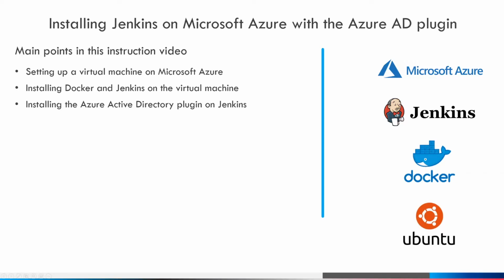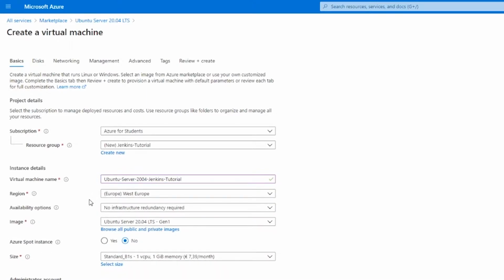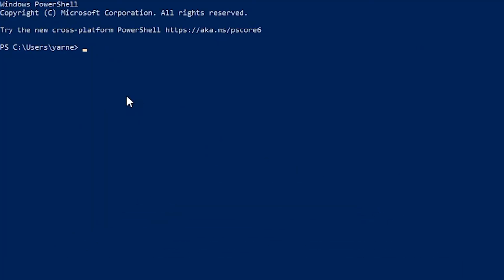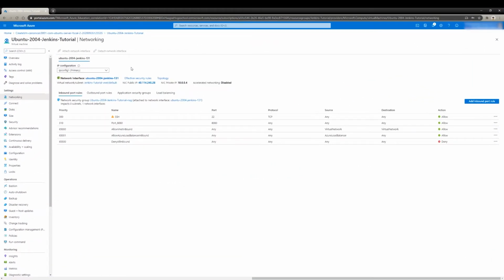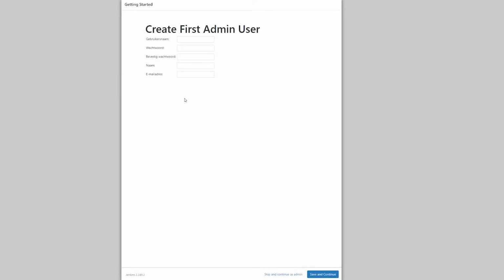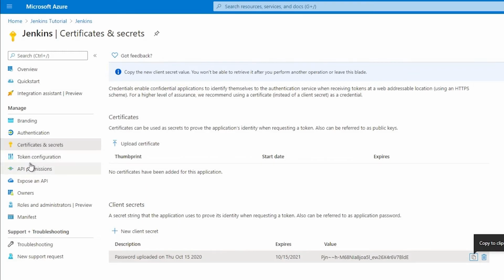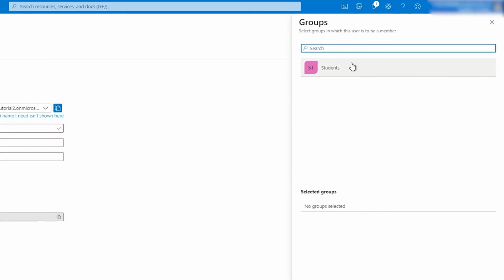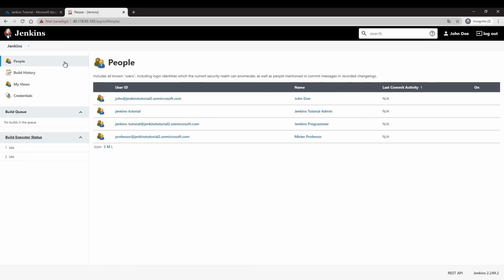How to install Jenkins on Microsoft Azure using Docker and Azure Active Directory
Segments in this tutorial:

0:00 Introduction
1:26 Signing in to the Azure portal and creating a virtual machine for Jenkins
5:56 Opening a port for Jenkins deployment
7:25 Connecting to the Azure virtual machine
8:44 Elevating rights and updating packages
10:00 Installing Docker and Jenkins
12:11 Installing Dokcer and Jenkins (HTTPS)
15:40 Installing the Azure Active Directory plugin on Jenkins (1)
21:55 Installing the Azure Active Directory plugin on Jenkins (2)

For reference, here are the commands used throughout the tutorial with a short explanation.

Connecting to a remote server or client.
ssh "username"@"public IP address"

Elevate yourself to root user.
sudo -i

Updating installed apt packages.

Installing the docker package with apt.

Pulling the Jenkins image for docker. This makes the image available for container creation.
sudo docker pull jenkins/jenkins:lts

Running Jenkins without HTTPS.
sudo docker run --name jenkinscontainer -p 8080:8080 -p 50000:50000 -v /var/jenkins_home jenkins/jenkins:lts

Installing Java runtime environment with apt.
sudo apt install openjdk-14-jre-headless -y

Making a directory.
mkdir ~/jenkinskey

Changing the current working directory.
cd ~/jenkinskey

Generating a self signed certificate.
sudo keytool -genkey -keyalg RSA -alias selfsigned -keystore jenkins_keystore.jks -storepass JenkinsTutorial -keysize 4096

Copying a file.
sudo cp ~/jenkinskey/jenkins_keystore.jks ~/jenkins

Create and run a Jenkins container.
sudo docker run -v /home/JenkinsTutorial/jenkins:/var/jenkins_home -p 443:8443 -p 8080:8080 -p 50000:50000 jenkins/jenkins:lts --httpPort=-1 --httpsPort=8443 --httpsKeyStore=/var/jenkins_home/jenkins_keystore.jks --httpsKeyStorePassword=JenkinsTutorial